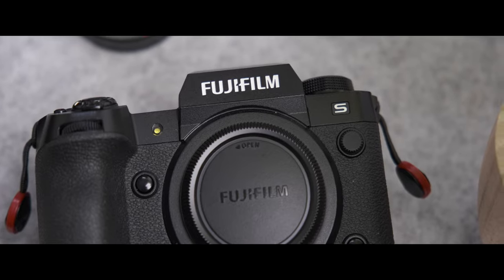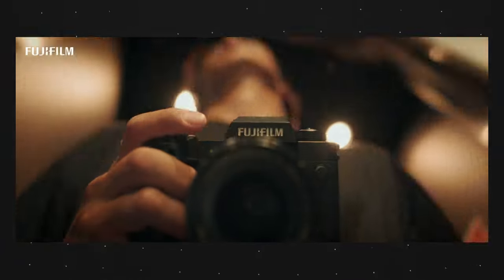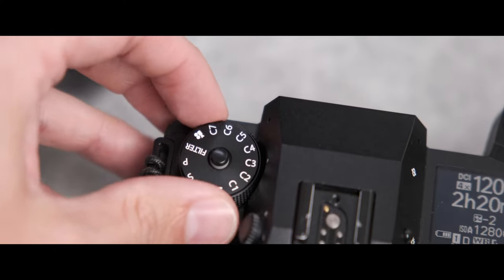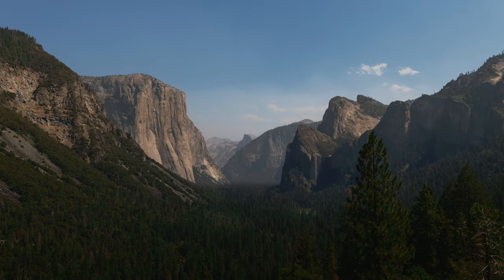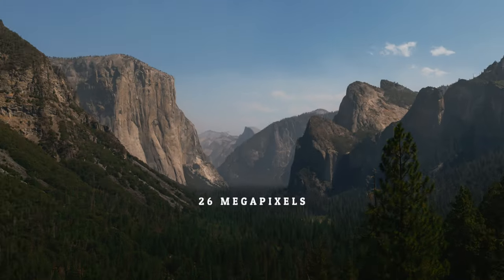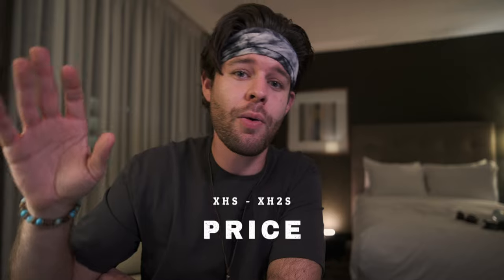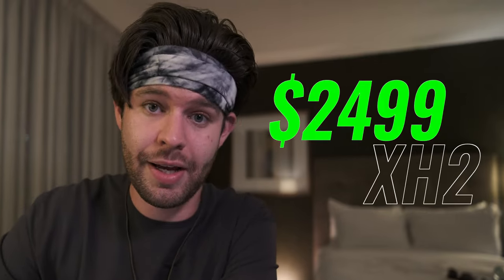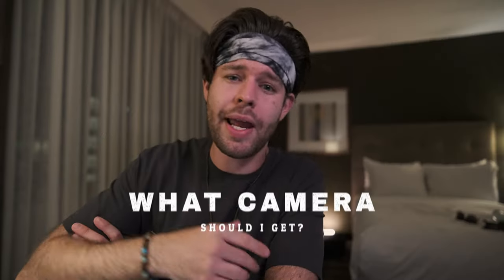Fujifilm XH2: Worse than the XH2S?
The Fujifilm XH2 has been announced, how does it stack up to the tried and true XH2S? Is the XH2 a worse camera? Let's go over it all and see which camera is the right one for you.